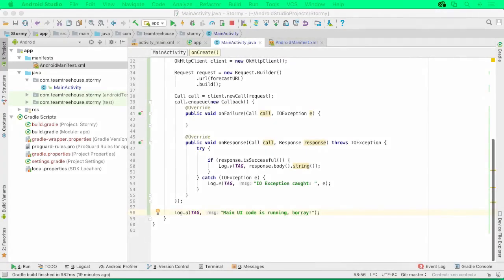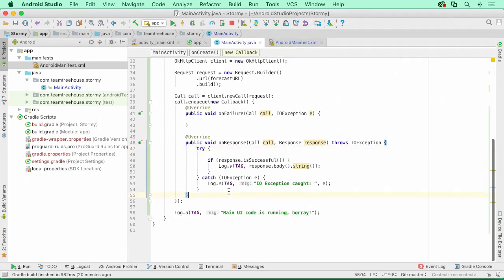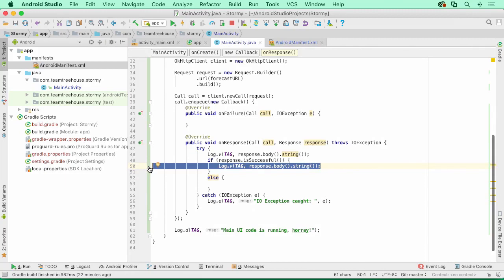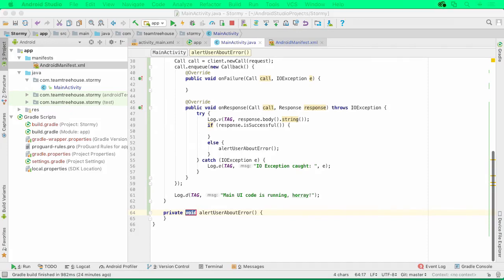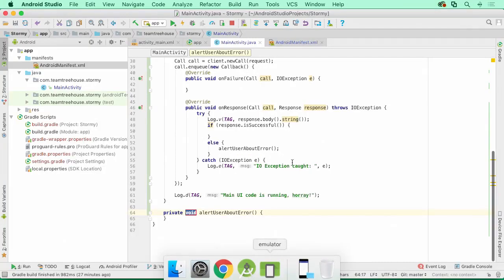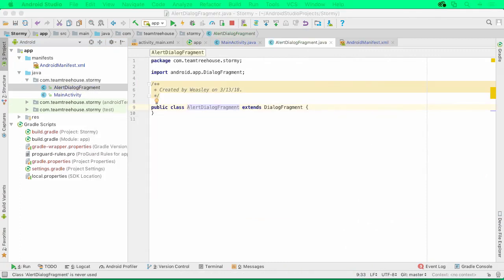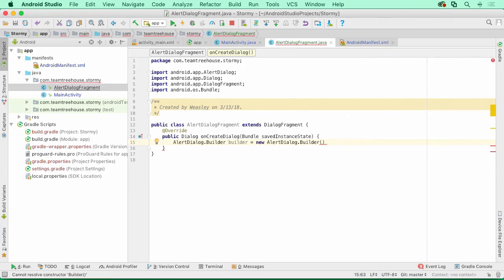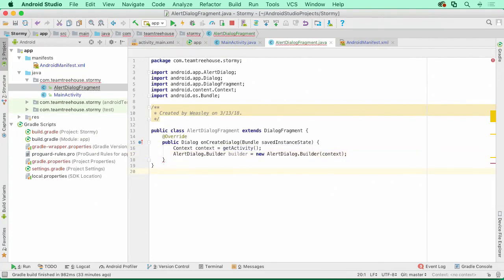11 آموزش - جلسه یازدهم